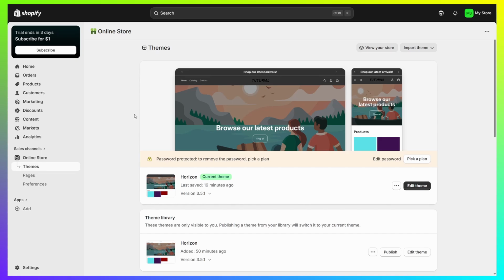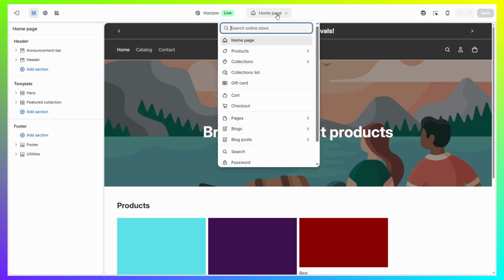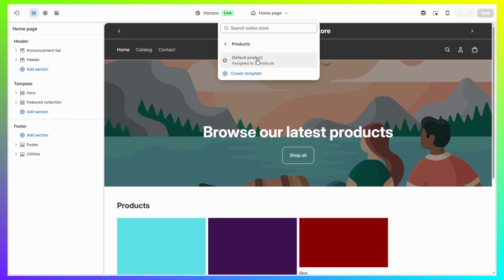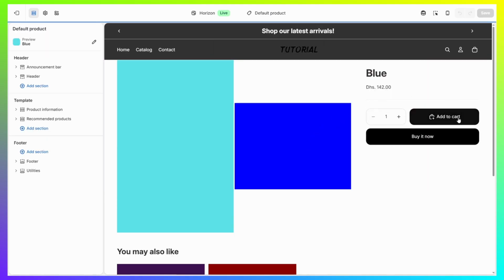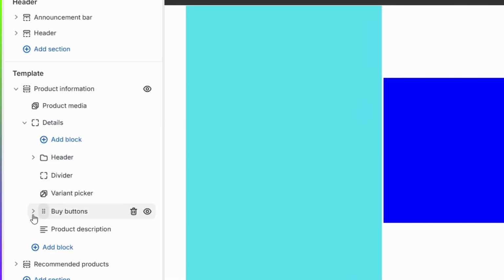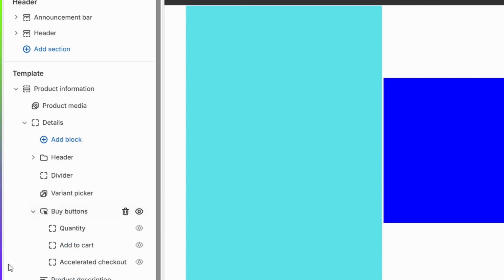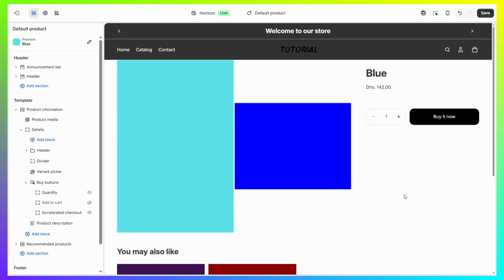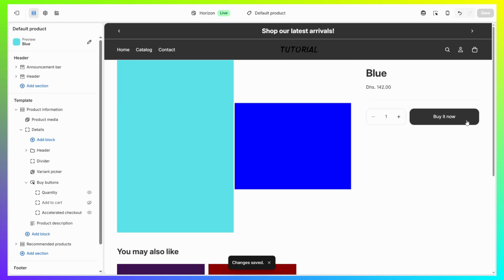How to Remove Add To Cart Button In Shopify (Step-by-Step)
How to Remove Add To Cart Button In Shopify | Hide Add To Cart Button

In this tutorial, you’ll learn how to remove the Add to Cart button in Shopify to control how customers interact with your products. I’ll show you how to hide or disable the button using theme settings or simple code. This is useful for pre-orders, catalog mode, or custom checkout flows. If you’re wondering how to remove the Add to Cart button in Shopify as a beginner, this step-by-step guide explains how to do it easily.

I hope you found my How to Remove Add To Cart Button In Shopify video useful!